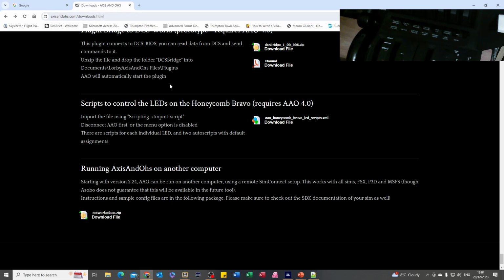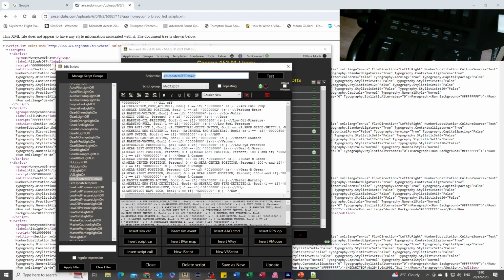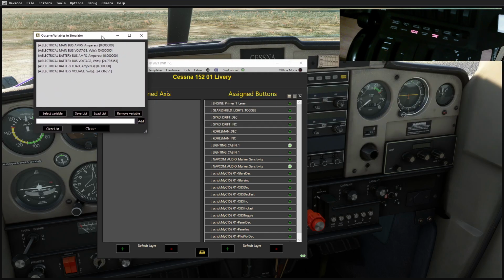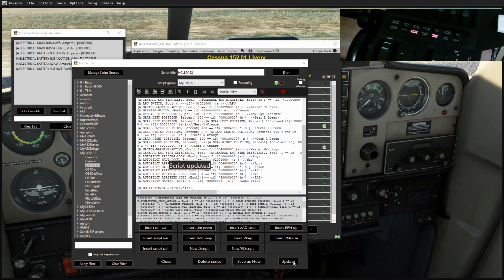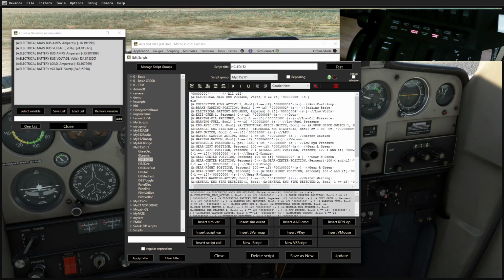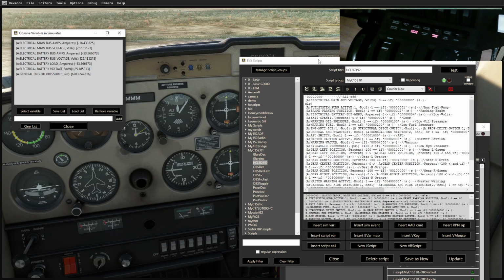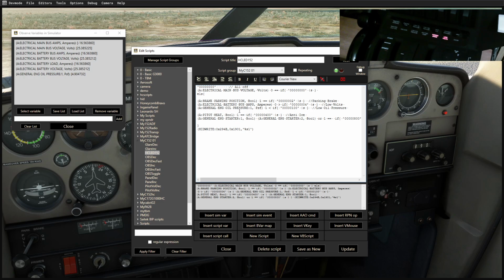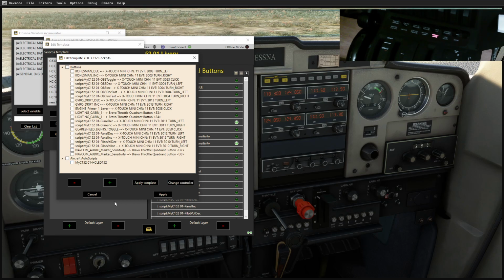9 C152 - Honeycomb annunciator